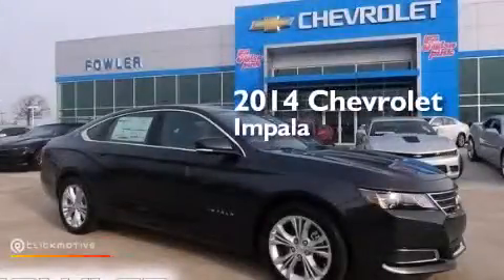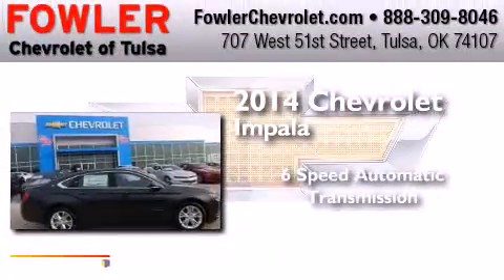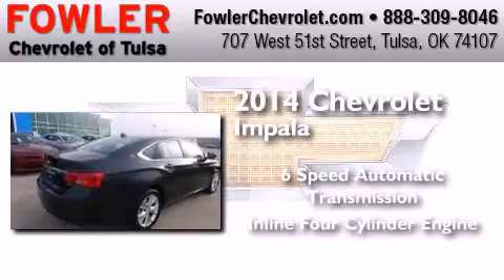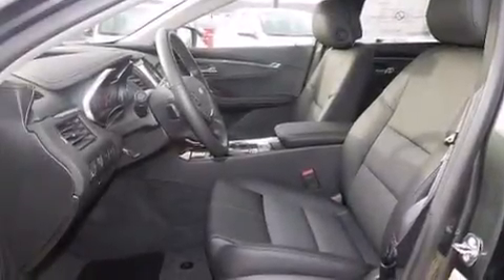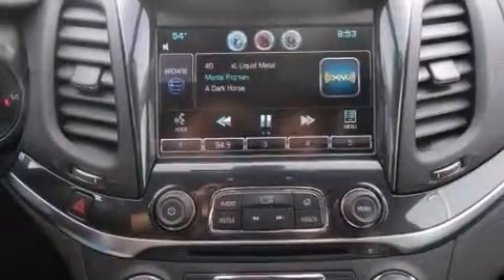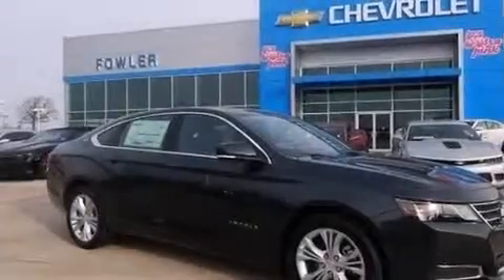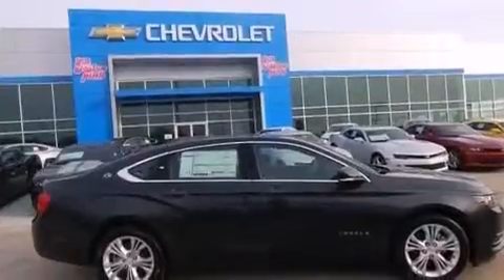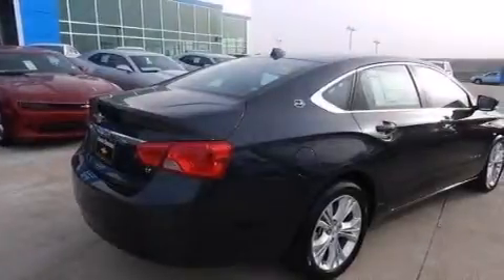2014 Chevrolet Impala Tulsa OK 74107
We have been honored to serve the Tulsa OK area , we promise that your experience at our dealership will exceed your expectations ! Year : 2014 Make : Chevrolet Model : Impala Engine : Gas I4 2.5L/150 Trans . : Automatic Exterior : Ashen Gray Metallic Interior : Jet blk prem clth/lth Fowler Chevrolet 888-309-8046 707 West 51st Street Tulsa , OK 74107